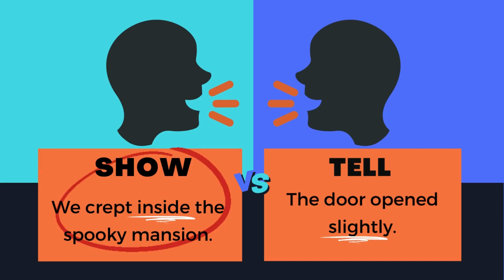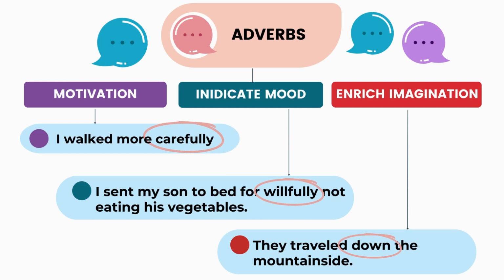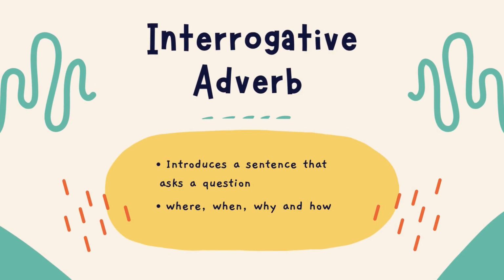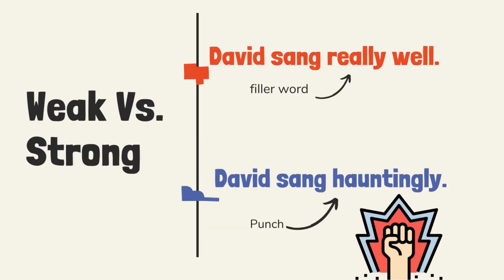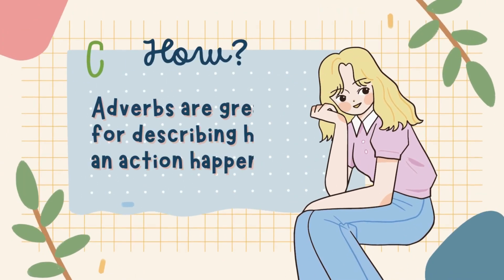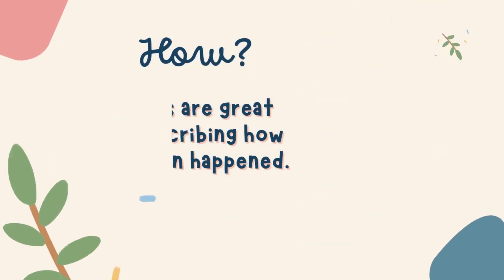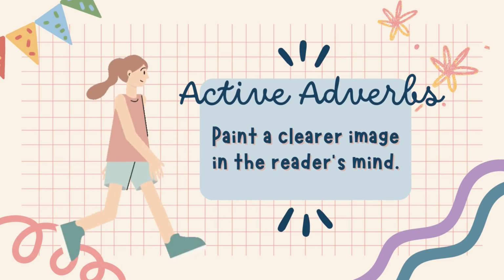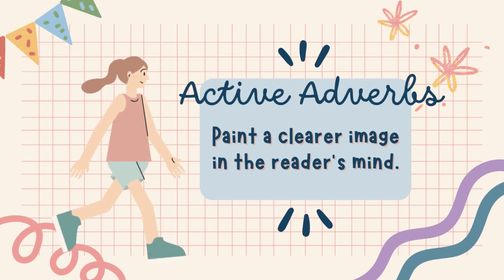Grammar Bites - Adverbs Aren't All Bad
Under ten minutes to get the low-down on adverbs, a play-through sheet of the best tips and tricks, including why writers need adverbs know-how.